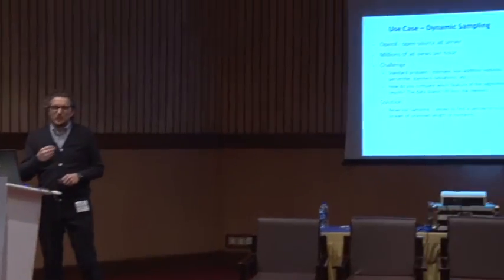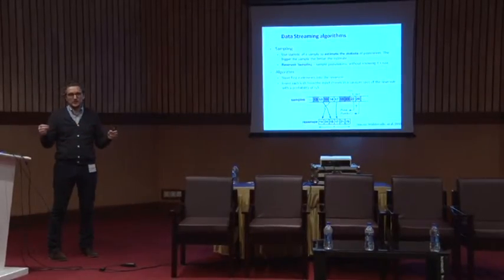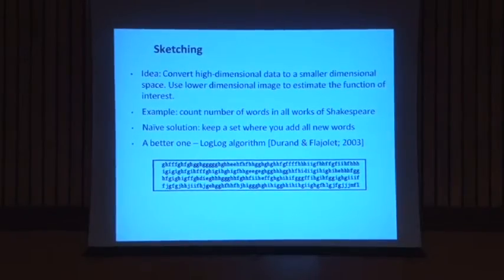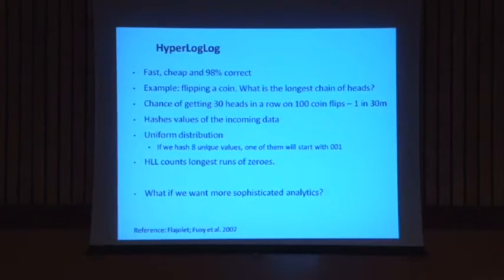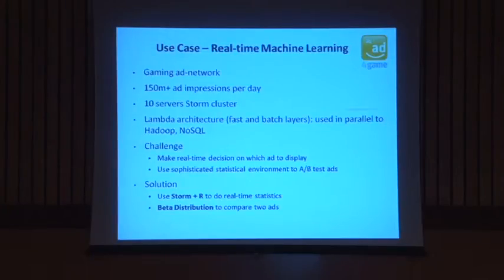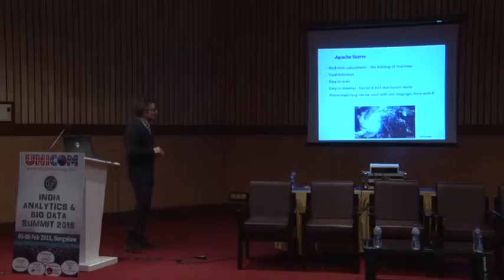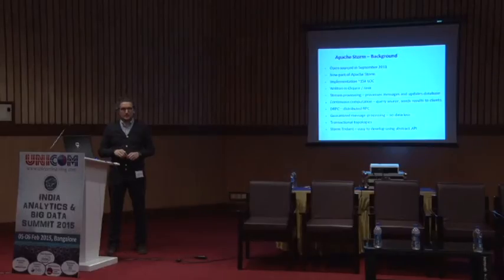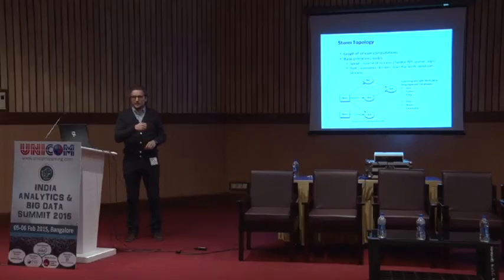Part 7_India Analytics and Big Data Summit Bangalore | Day 1